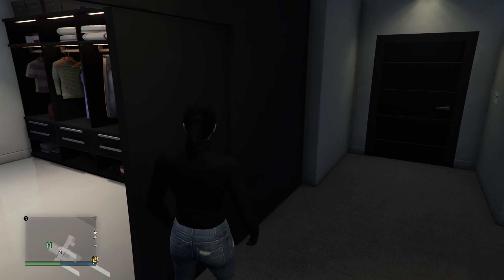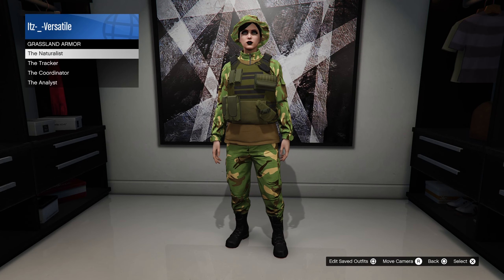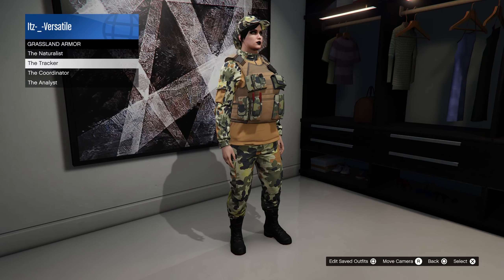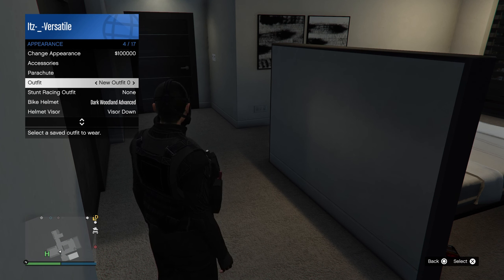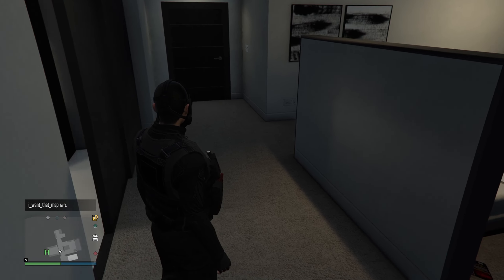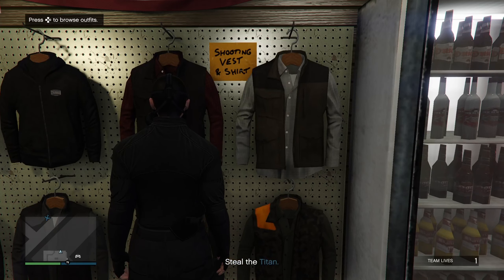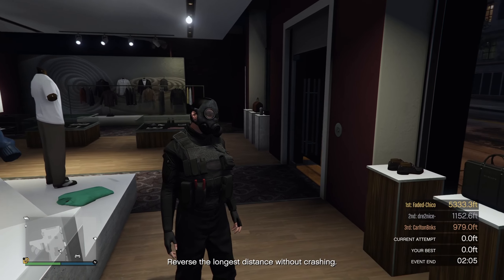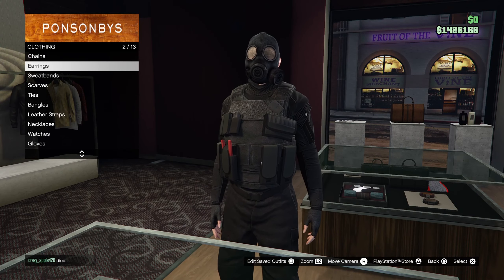How to Put Patches on (Almost) Any Outfit | GTA Online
Been a while since I've done this but here is another outfit glitch tutorial. If you guys do enjoy this video then don't forget to like, comment, subscribe, and share this video in order to support me and also join my Discord server using the link below.

Official "Low Frequency Music" YouTube Channel HERE -    / lowfrequencymusic